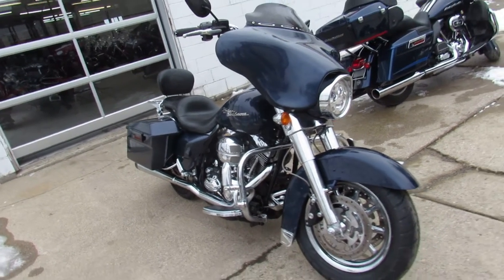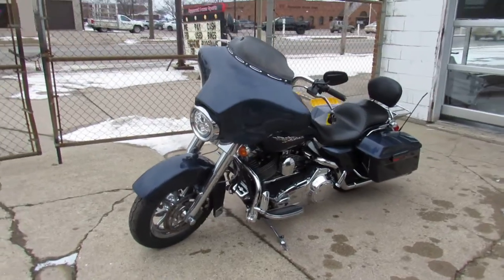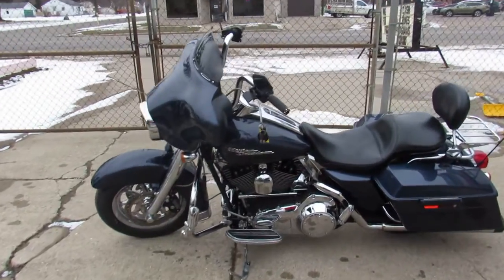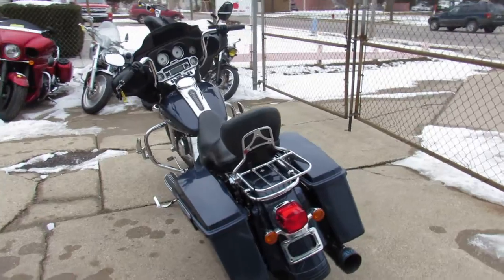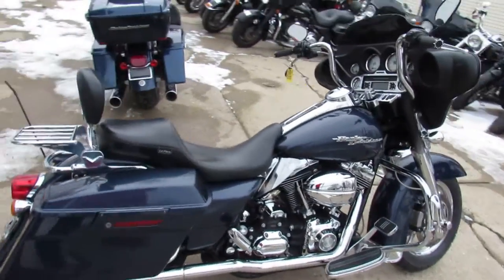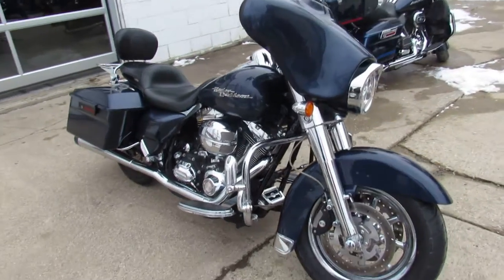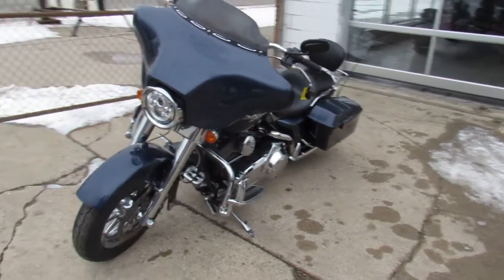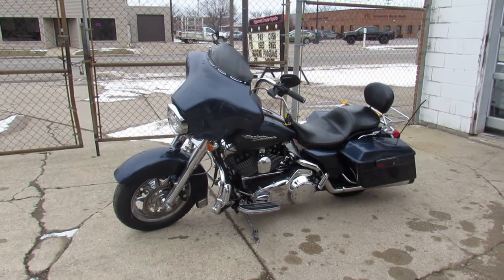2008 HARLEY FLHX FOR SALE IN MI U5997